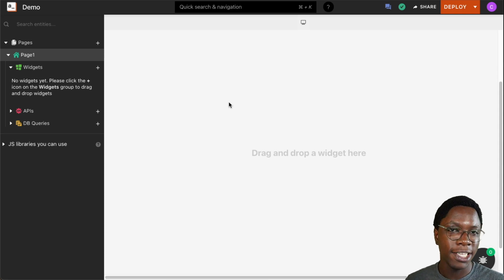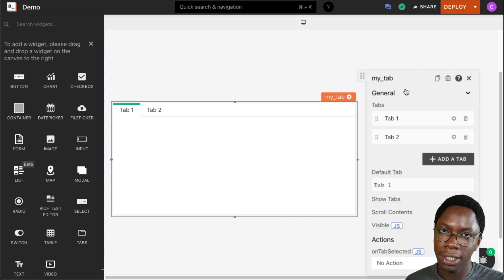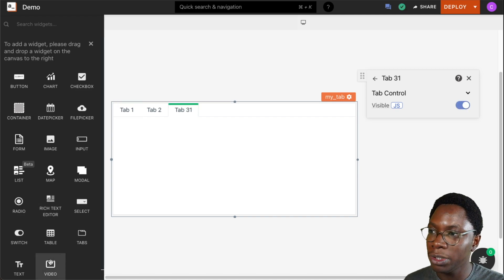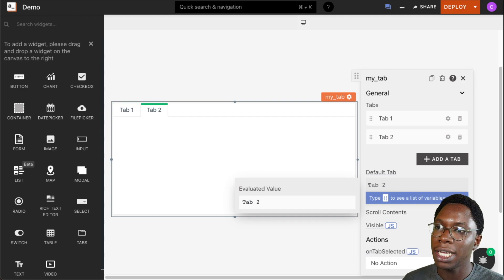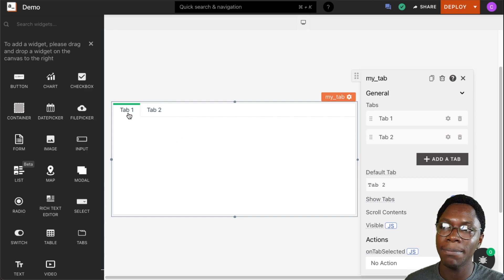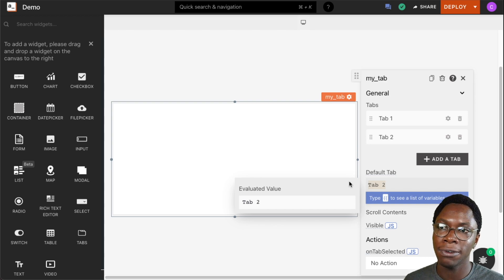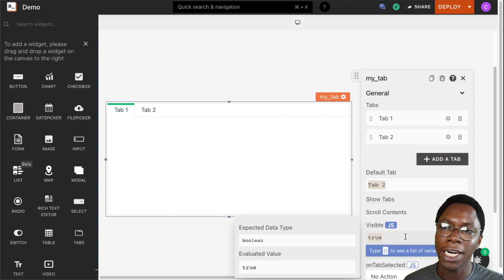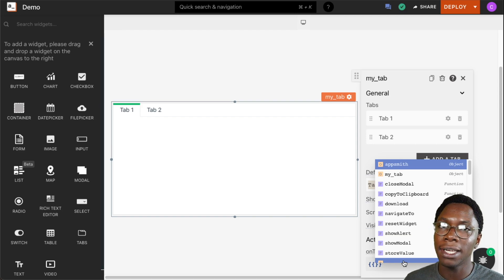How to use the Tabs Widget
Appsmith is an open-source cloud or self-hosted platform to build admin panels, CRUD apps, and workflows. Appsmith helps you speed up application building through fast UI creation and write code only when necessary.

Timestamps

0:00 Intro
0:16 Renaming the widget
0:30 Working with Tabs
1:16 Default Tab
1:46 Show Tabs
2:35 Scroll Contents
2:43 Visible
2:58 OnTabSelected action